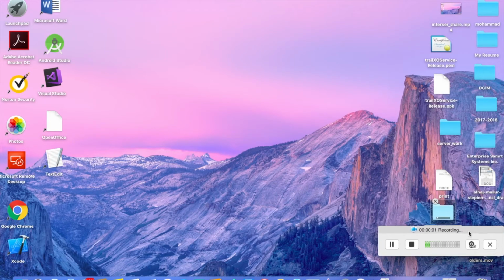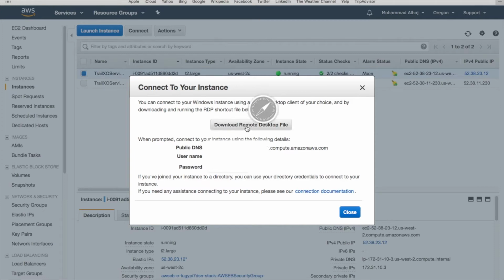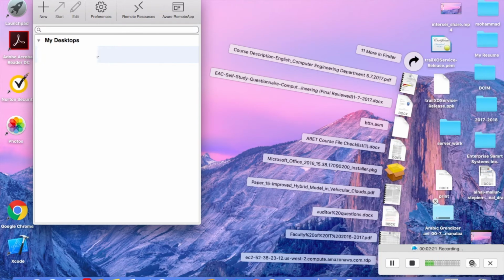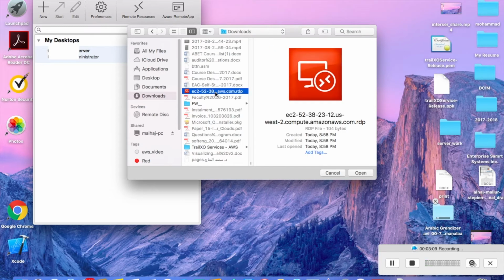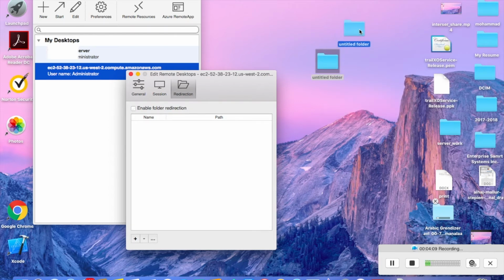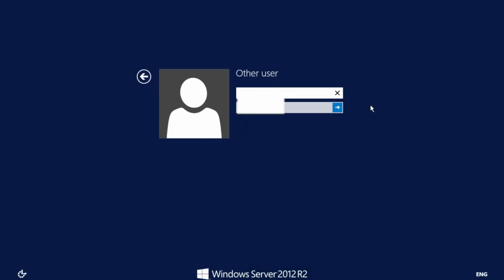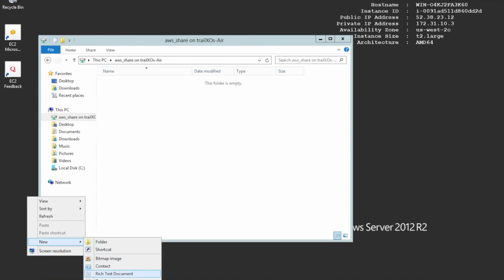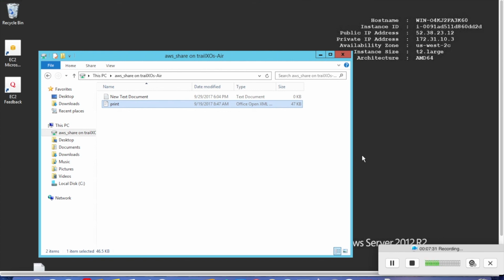How to connect and share folders between your AWS server and local disk in MAC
An easy way of sharing connecting and folders  between your AWS server (VPS or dedicated server ) and and local disk.
You do  not need to waste time using filezilla, putty or any other client server softwares.
Platform: MAC

To use the AWS server, you need to create an account